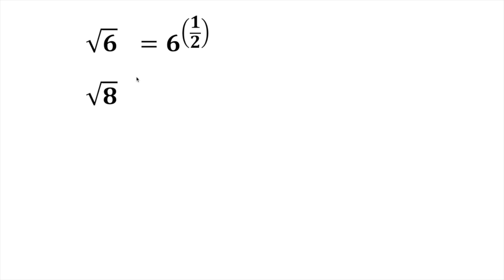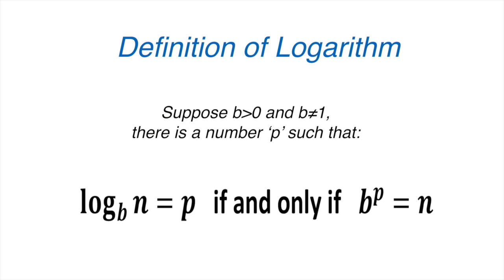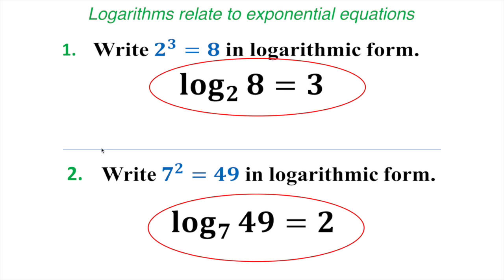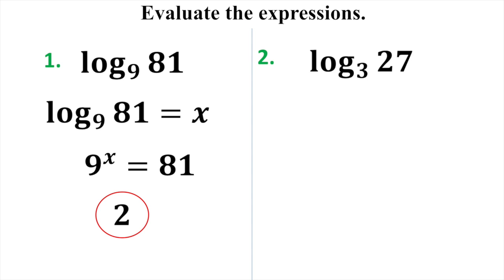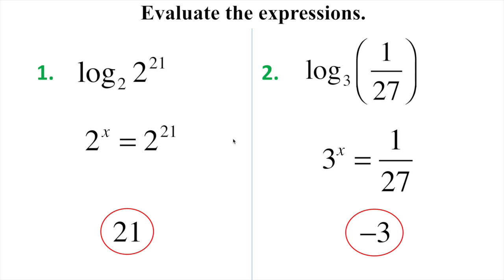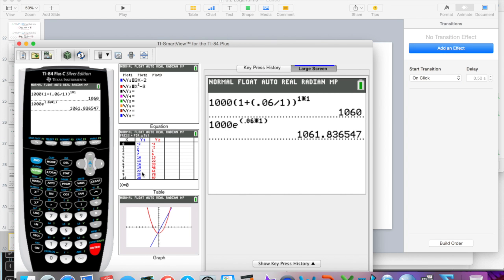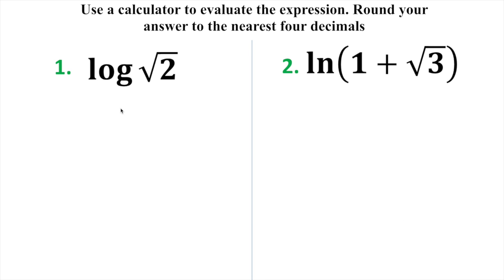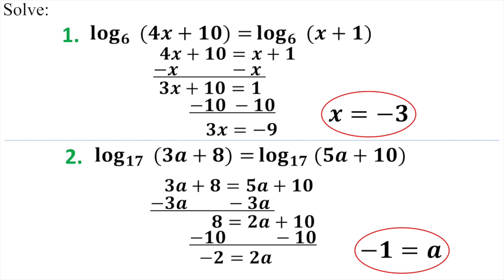5.2 Logarithmic functions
This video is about 5.2 Logarithmic functions